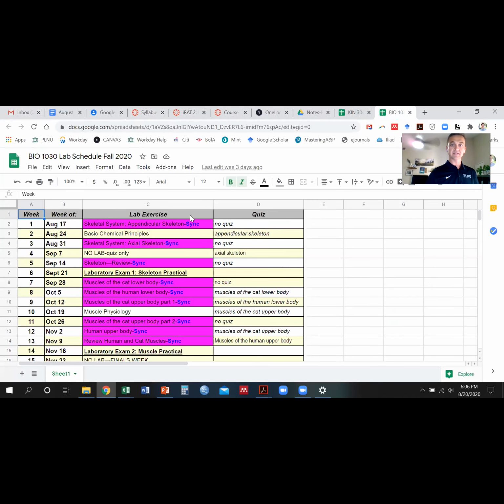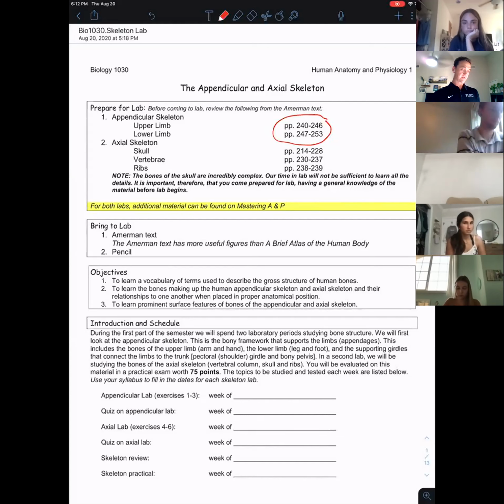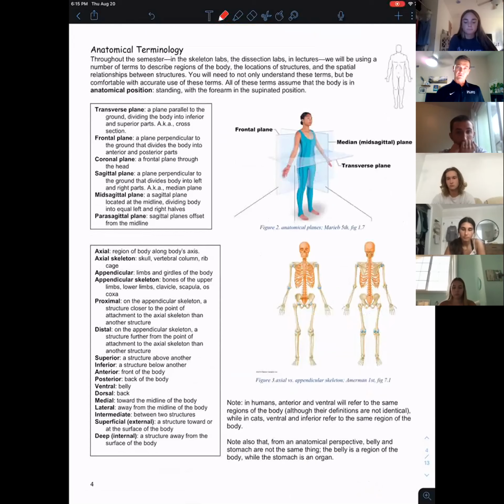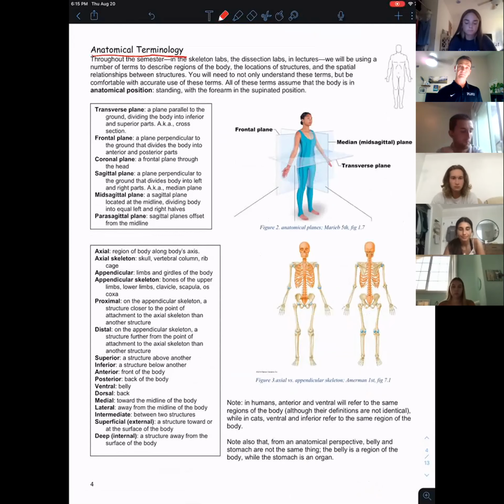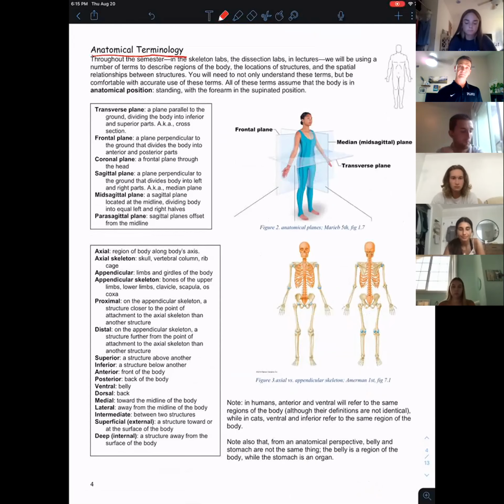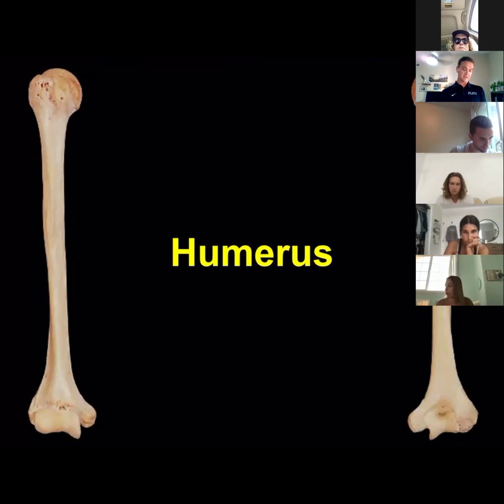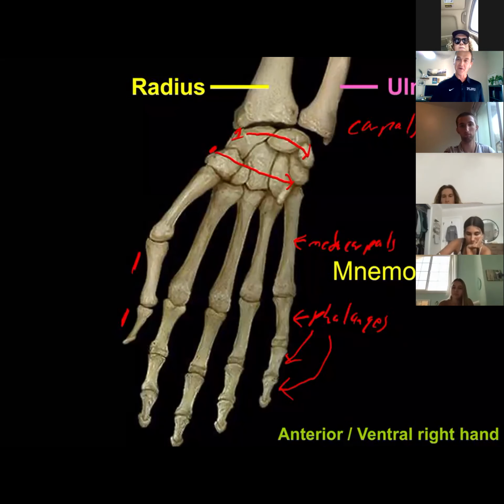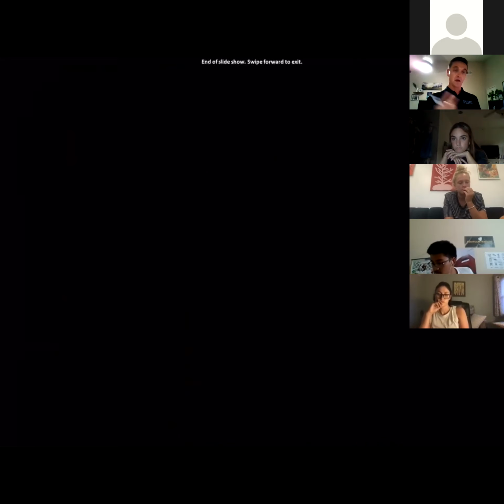BIO 1030 Lab Appendicular Skeleton 8 20 20